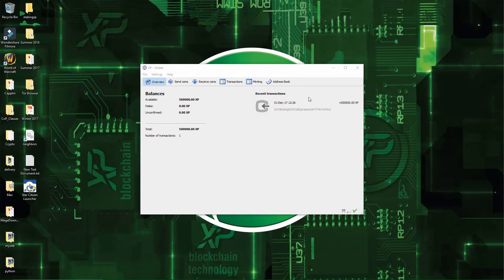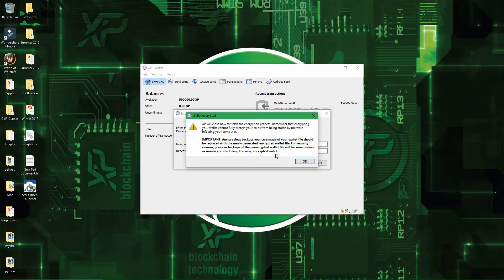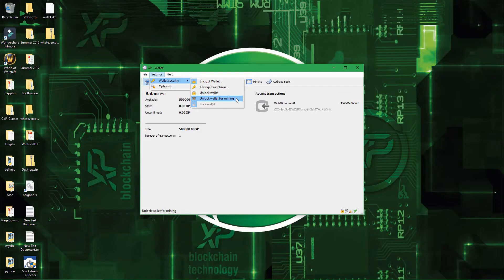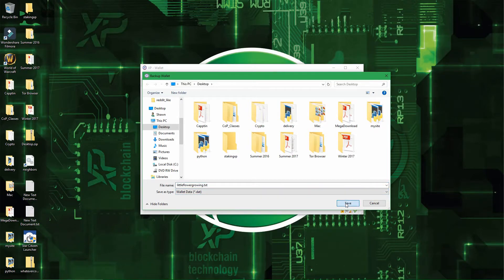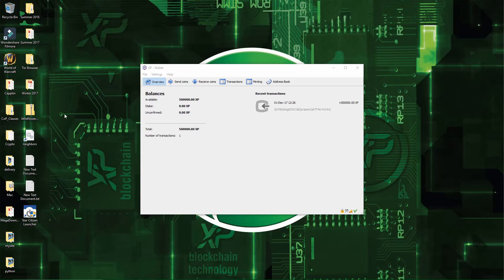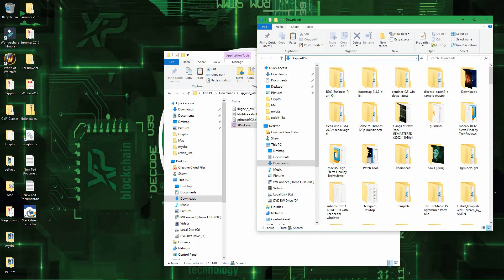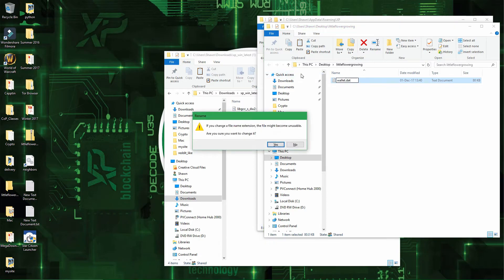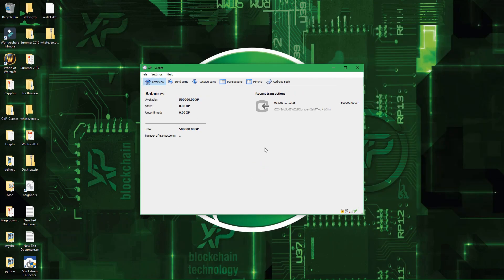Encryption and backup (XP wallet windows)